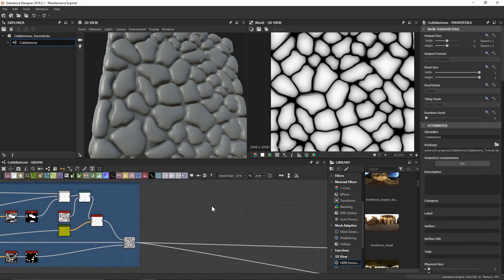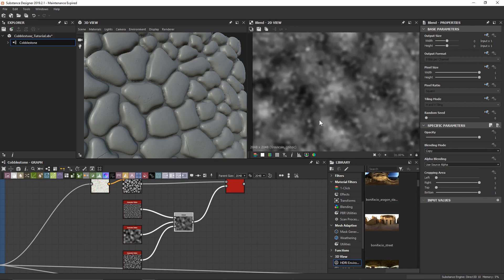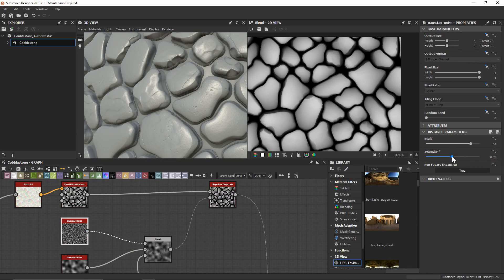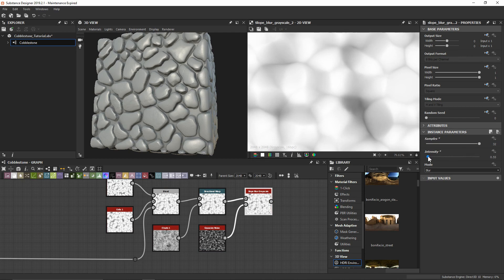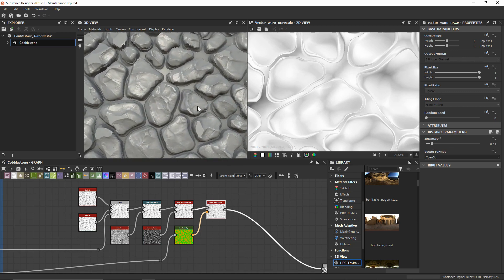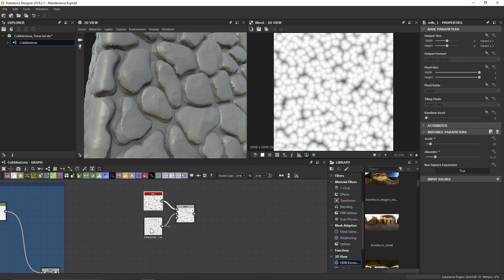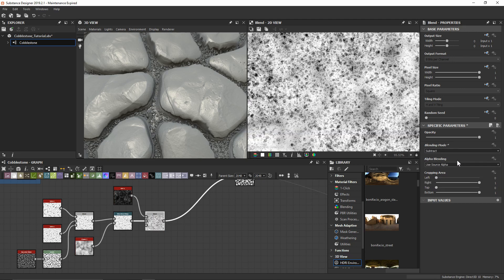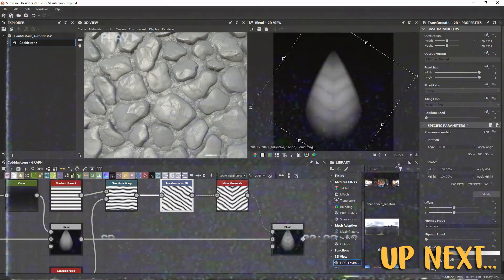02 Height Map Cont' | Cobblestone series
This video will continue the development of the Height map, showing us how we can blend multiple together and generate a mask between them.